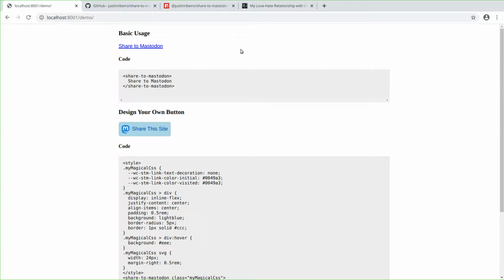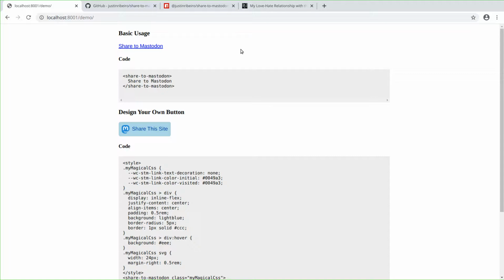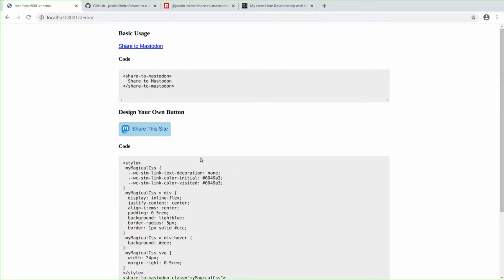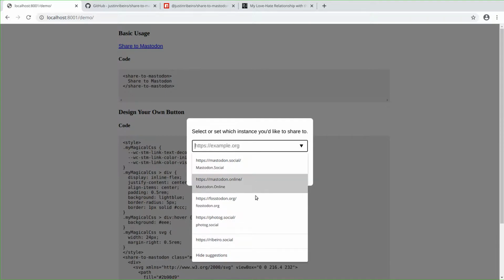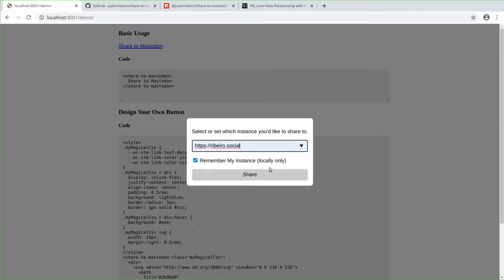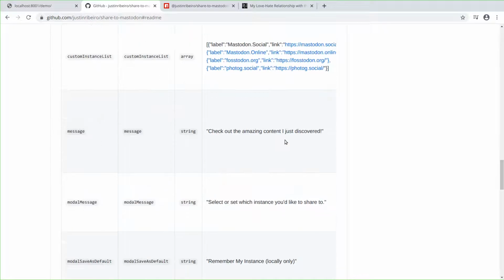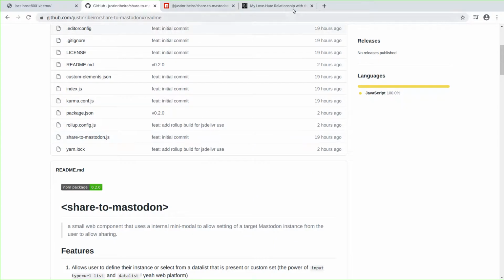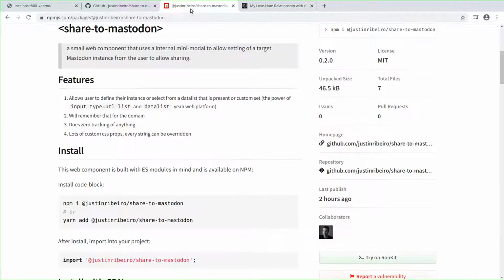Demo: share-to-mastodon web component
Have your ever wanted a button on your website to help users share to the various social instances of Mastodon but couldn't quite handle all the dancing around? You're in luck, because there's a web component for that. because I wrote one.